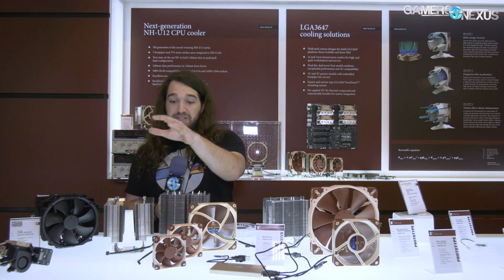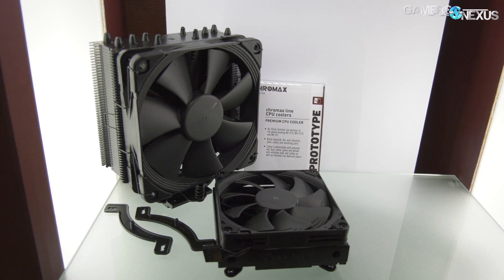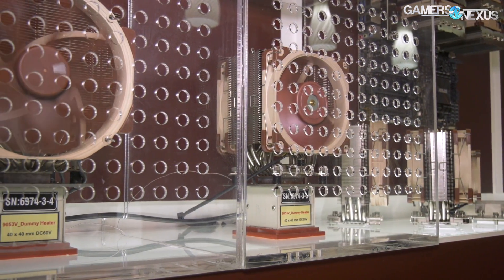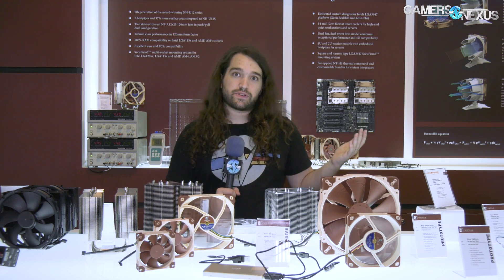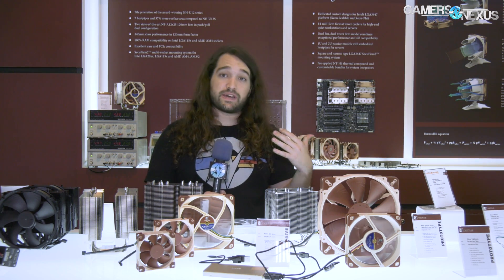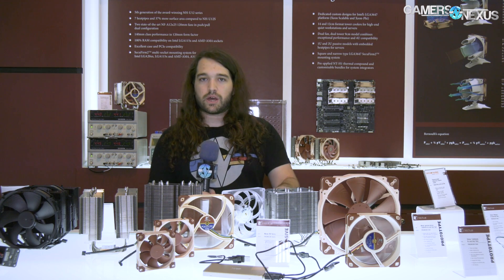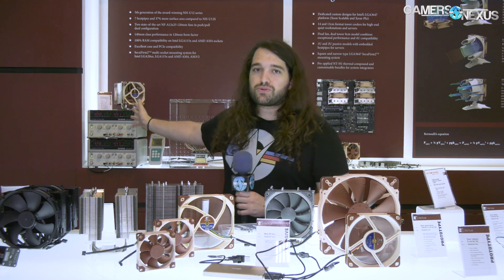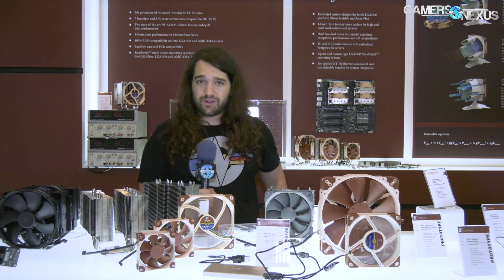Noctua Prototype Fans and Coolers | Computex 2018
Noctua's Computex 2018 booth was dotted with new products, including prototypes for upcoming fans, black-out D15 coolers, and a next-gen U12S.

Noctua showcased new Chromax all-black NH-D15 coolers, U12s, new 140mm NF-A14 fan prototypes (based on NF-A12), new C14/D15 coolers, and more at Computex 2018.